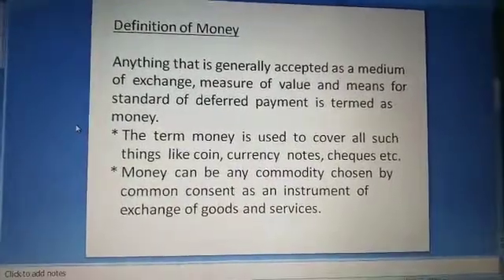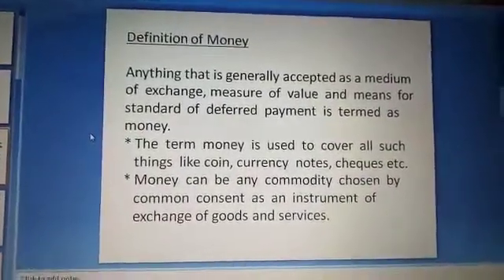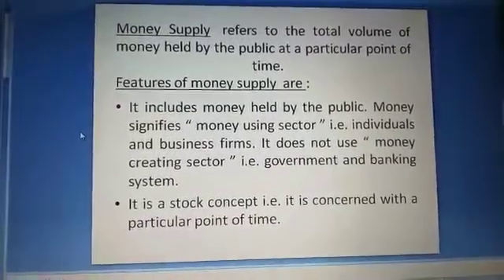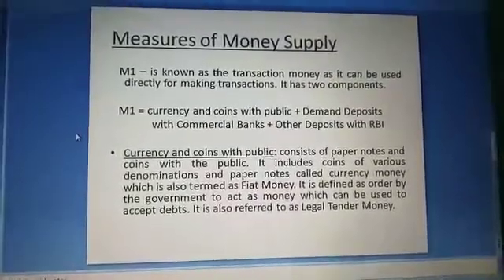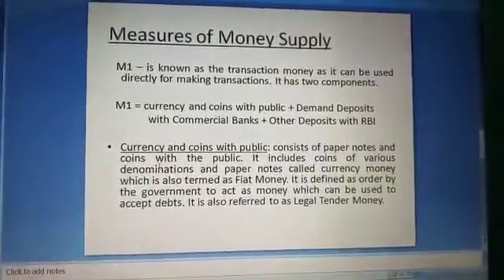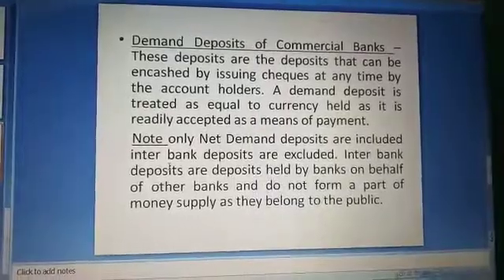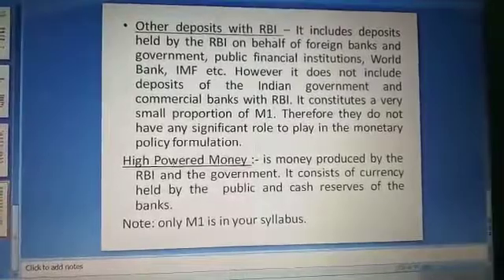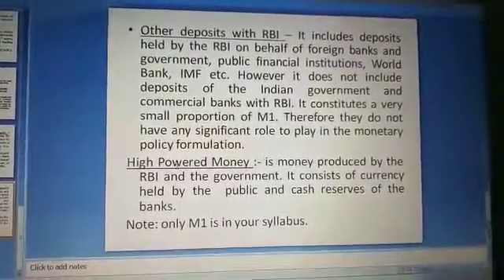Class 12 Economics Day 3